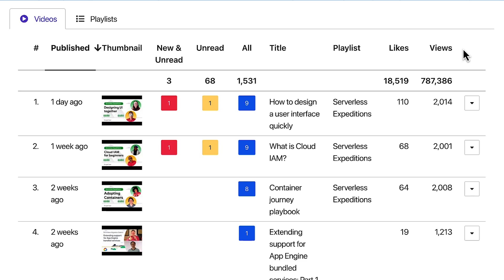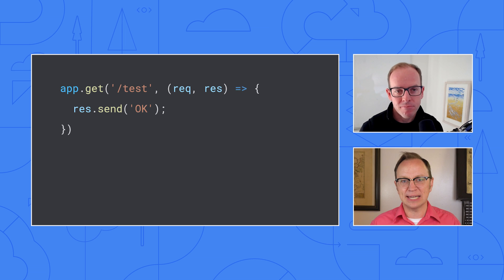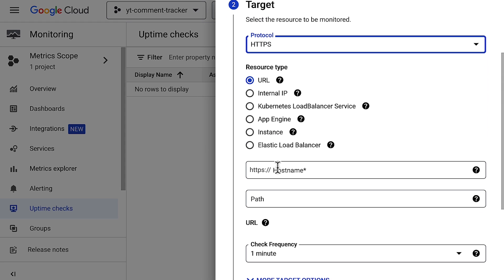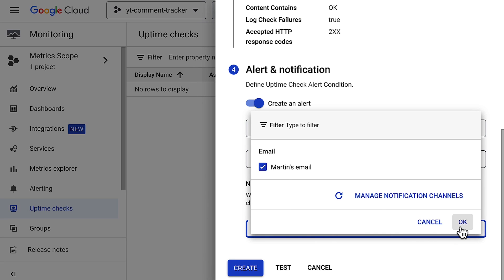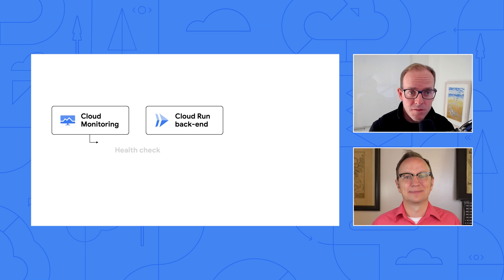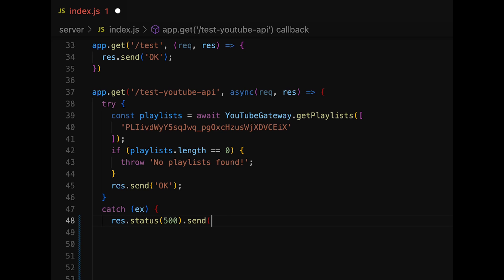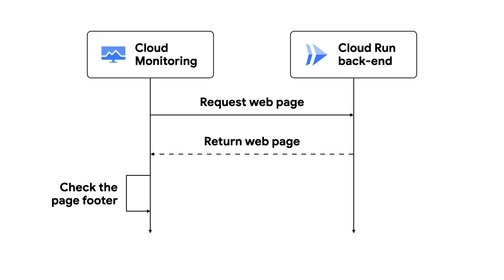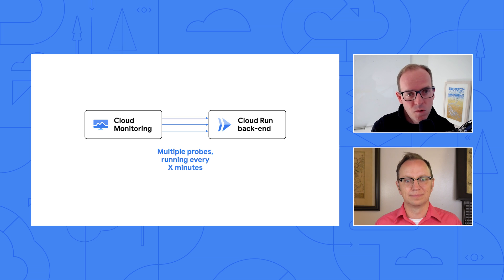What are smoke tests? | Serverless Reliability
Have you built a serverless app but found it unreliable? Welcome back to Serverless Expeditions Extended! In this video, Martin teams up with reliability expert Steve to implement simple smoke tests and determine the next steps for making Martin’s YouTube comment-tracking app more reliable for its users.

Chapters:
0:00 - Intro
1:20 - Current reliability issues
1:46 - What are smoke tests?
2:37 - How to set up monitoring
4:10 - How to set up a deep health check
4:55 - Where do I place the different smoke tests?
5:24 - Verifying returned data with smoke tests
6:24 - Smoke tests for VMs and K8s
7:28 - Next steps
8:07 - Wrap up